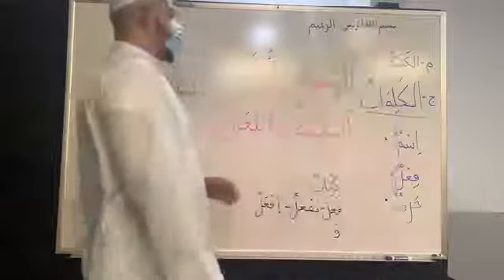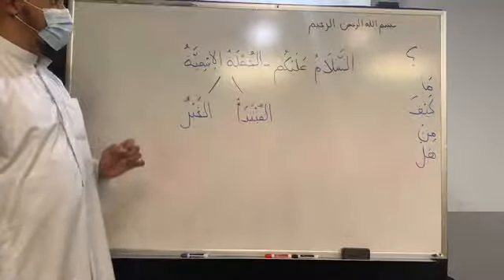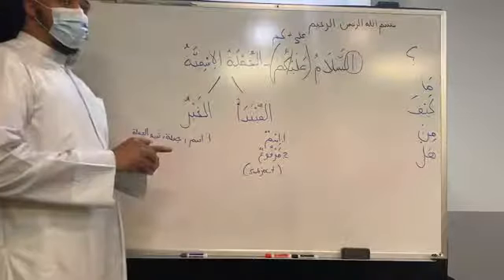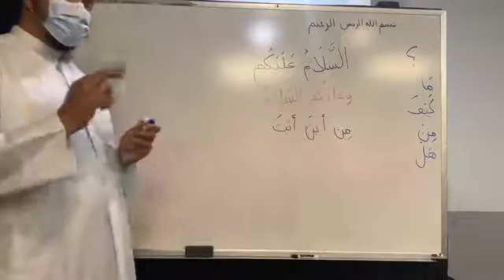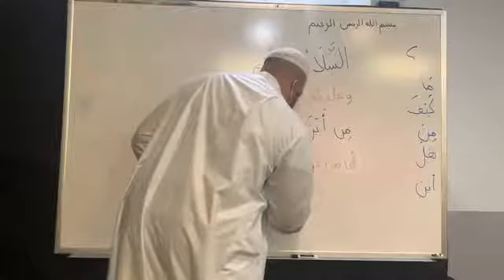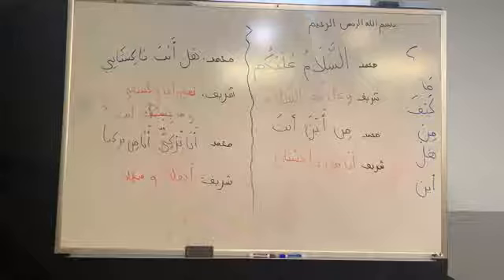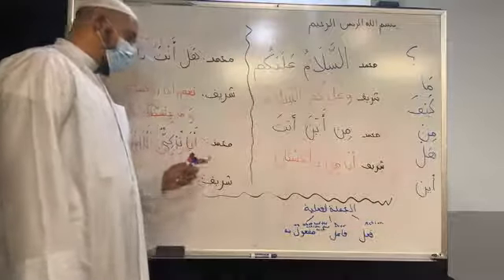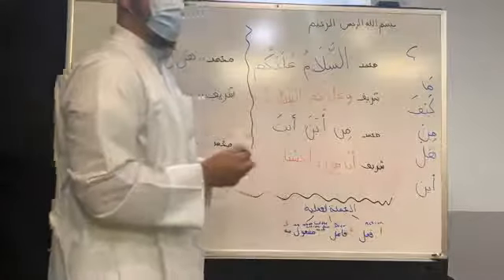Arabic Between Your Hands Book 1 Chapter 1 Lesson 2 by Imaam Umar Mitchell